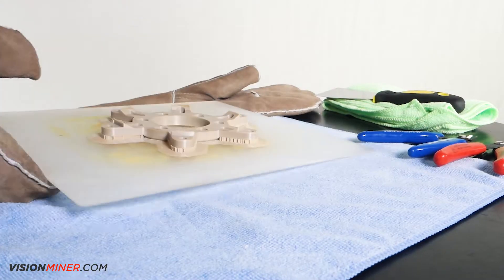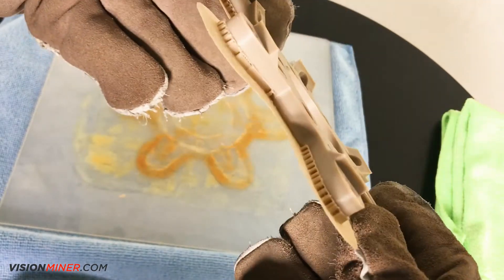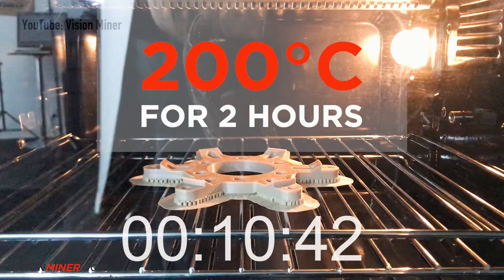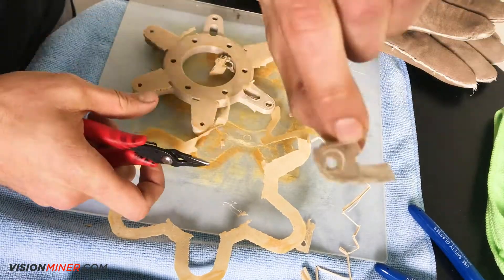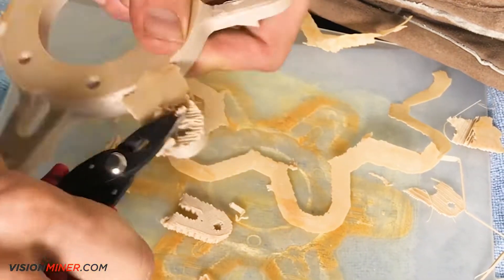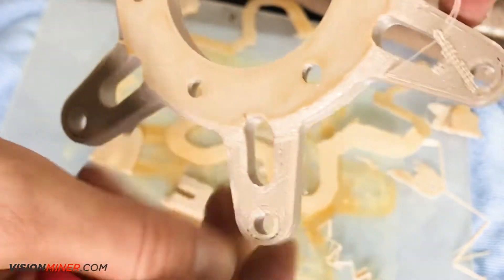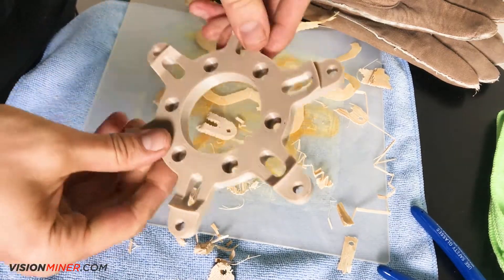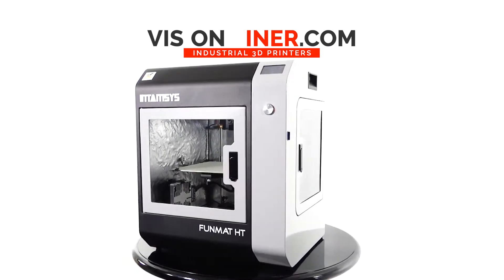Functional PEEK 3D Printing - INTAMSYS Funmat HT - Industrial 3D Printer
This video shows the printing and annealing process of a disc-brake bracket on the Funmat HT. A simple process, this 3D printer is quickly changing the landscape of additive manufacturing!

You can create durable objects with engineering-grade plastics like ULTEM™ 1010, ULTEM™ 9085, PEEK (Polyether Ether Keytone), PSU and more!

The INTAMSYS Funmat HT is a high-temperature 3D Printer -- meaning the nozzle goes to 450c, the bed to 160c, and the chamber to 90c. This allows printing thermoplastics with extremely high-temperature operating capacities, resitance to chemicals, oils, radioactivity, and other environmental forces.

These plastics are not like your standard PLA or ABS material, and require a high-temperature, high-precision machine to create functional parts for prototyping, testing, and end-use, production-grade parts.

Often used in Aviation and Aerospace, for components and interiors, ULTEM™ (PEI) is quite common in commercial industries. PEEK is used for medical implants, high-heat, high-pressure, and chemically dangerous environments, plus a plethora of other applications requiring strength and rigidity. PSU is used in similar situations, and many of the materials are FDA-approved for food contact and food-industry applications.

We will soon have grade-3 PEEK filament, meaning the part can remain in the body indefinitely. This is a massive jump from the past 5 years -- previously, machines to print these materials cost outragous amounts of money, ranging in the millions with full contracts. The ability for a doctor in Columbia to print an implant; or a FBO technician in New Mexico to print a functional, FAA approved replacement part for an antiquated plane -- is now easily within reach. The price point is incredible, at only $5000 for the baseline Funmat HT.

For high-volume printing of large objects, the Funmat Pro HT is another machine to check out.

Start saving money in your business -- pick up a Funmat today!